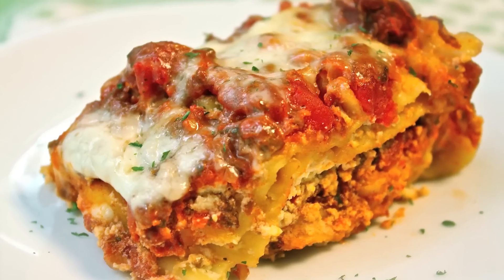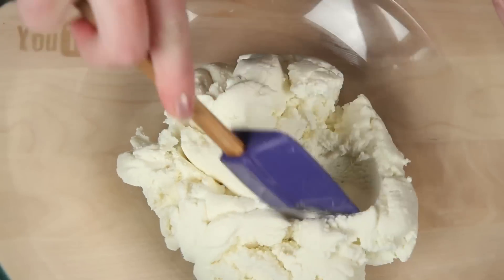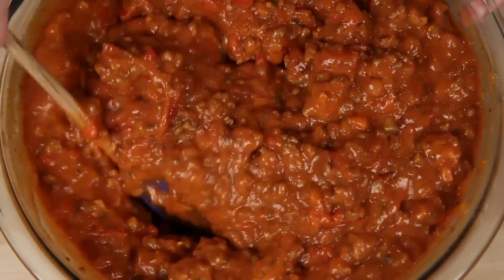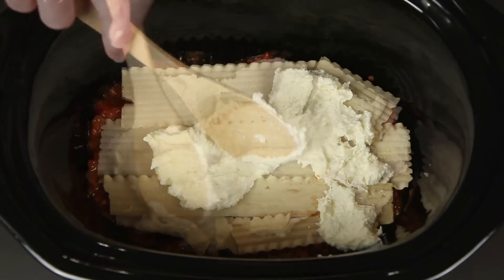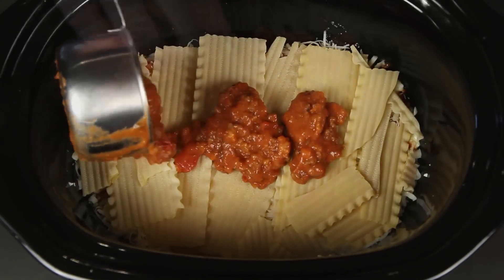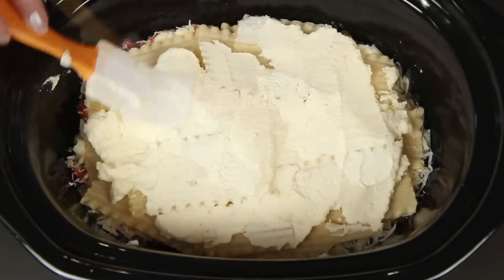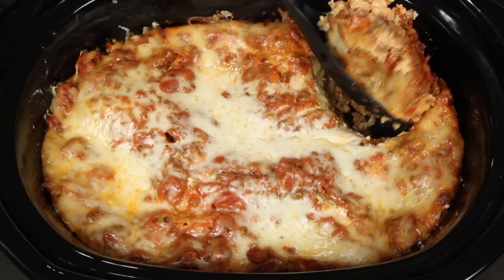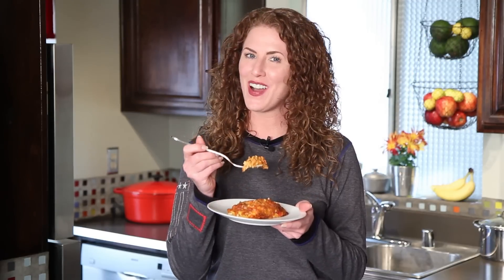How to Make Crock Pot Lasagna - Test Kitchen Recipe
If you see this pot a-crockin, better come a-knockin!